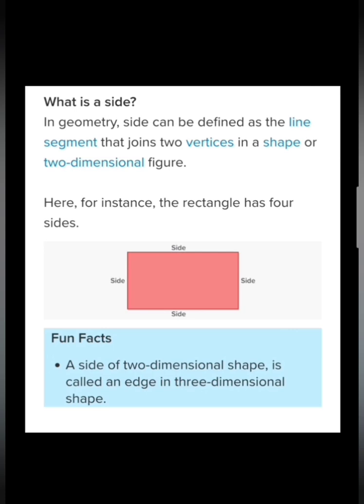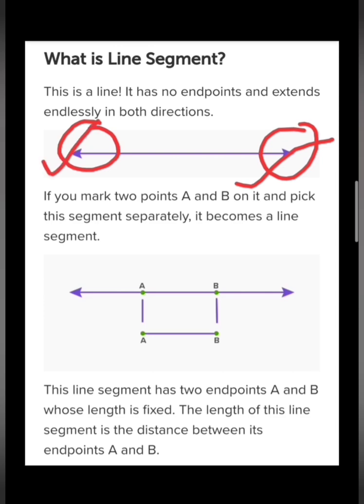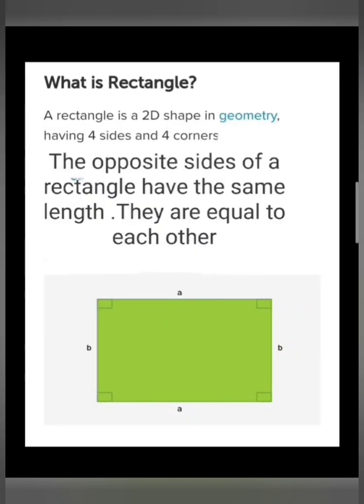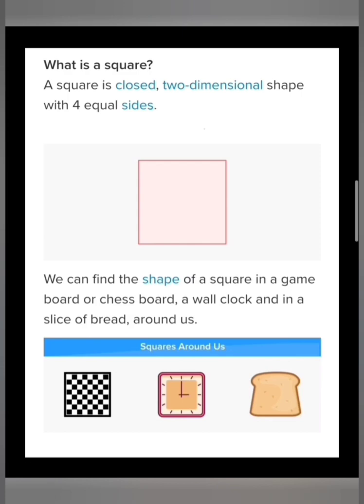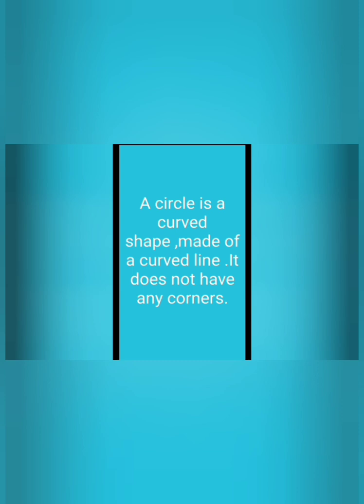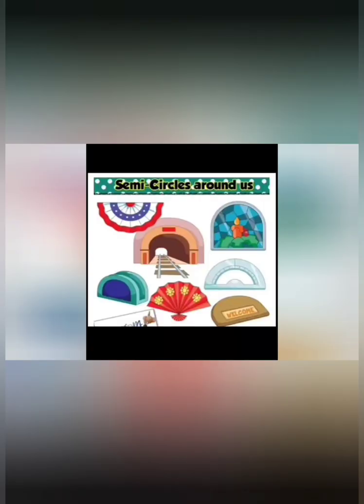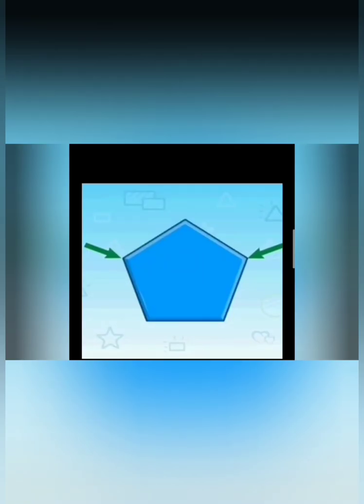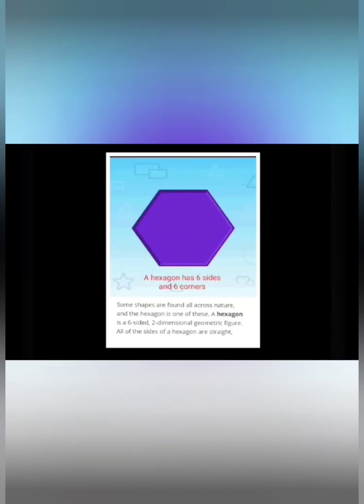Grade 3 Maths chapter 6 shapes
Plane shapes